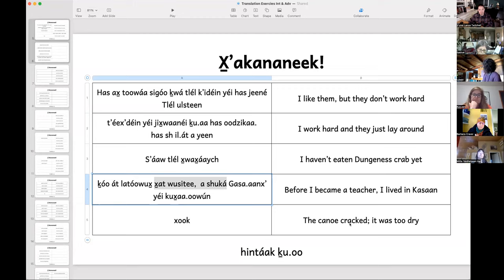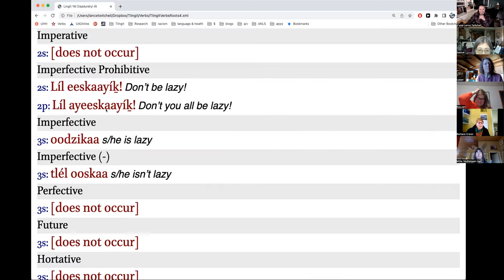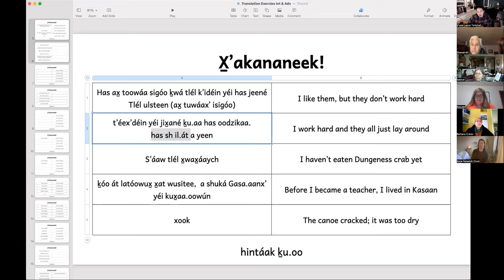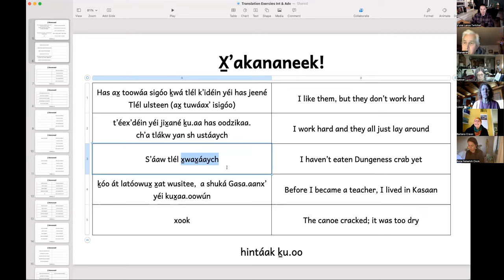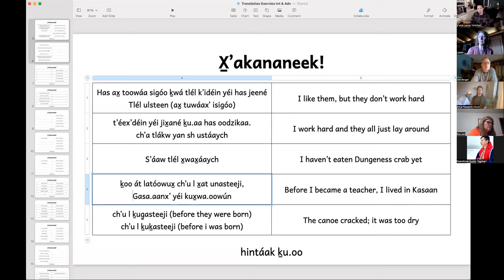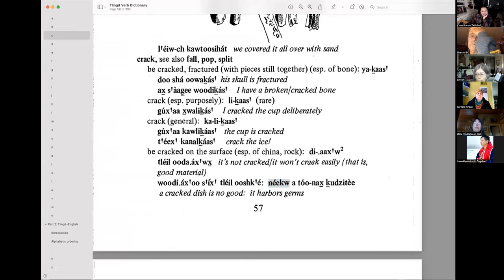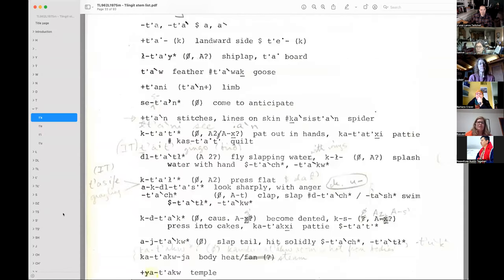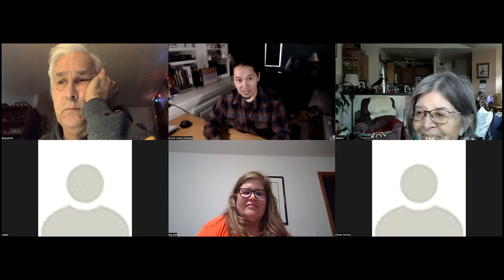Advanced Lingít 20220404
X̱ʼakananeek!, lying down, lie down, lying about lying, habituals, salmon parts, Haa Yoo X̱ʼatángi Kúdi yeexʼ yoo x̱ʼatánk